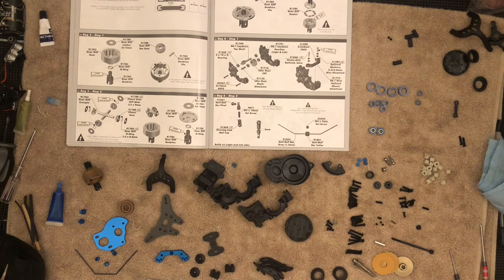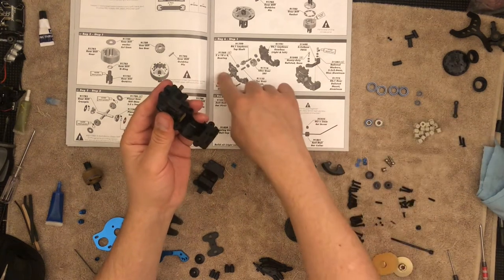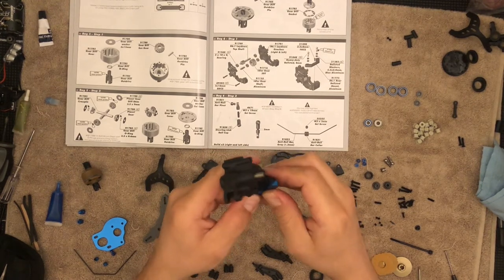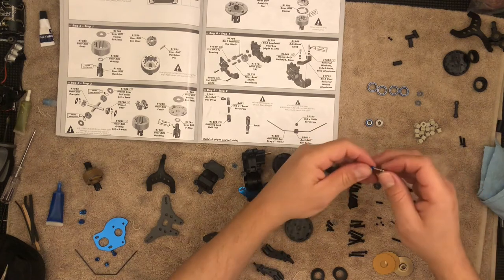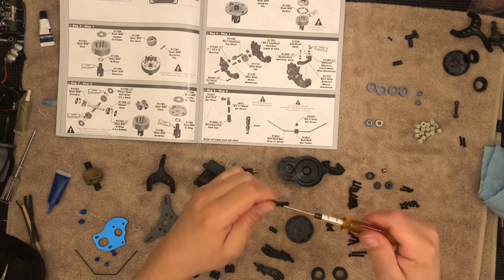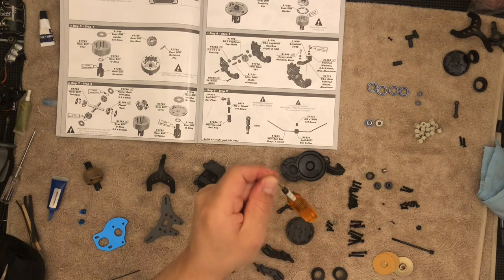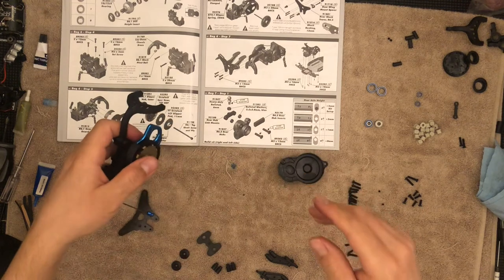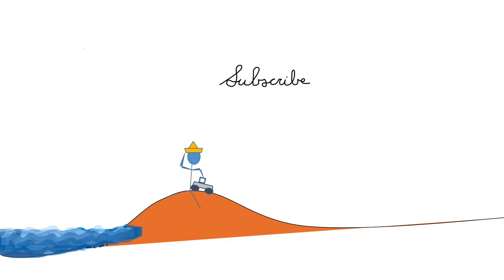Team Associated B6.3 Build Part 7 Bag 6 page 10 11 Part 4 5 6 Complete transmission slipper assembly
Part 3 Bag 2 page 7 8 step 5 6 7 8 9 Front end arms tower bulkhead

Part 4 Bag 3 page 8 9 step 1 2 3 Steering block Caster block assembly

Part 9 Bag 7 8 page 13 14 15 step 1 2 3 CVA rear carriers turnbuckles

Part 10 Bag 9 page 15 16 17 step 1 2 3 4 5 Assemble shocks and mount

Part 11 Bag 10 page 17 18 19 step 1 2 3 8 Mount electronics and battery

Other Recommendations:

Hobbywig Electronics
Tekin
Castle Creations
Team Powers
Gens Ace
Gorilla Tape
Kobalt Pliers
Craftsman Pliers
Craftsman wrench
Savox Servo
Proline Bodies
Proline Tires
JConcepts Bodies
DE Wheels
WD-40
Dremel 4000